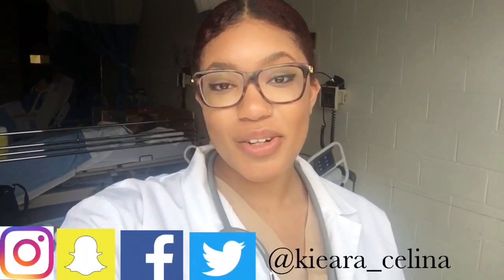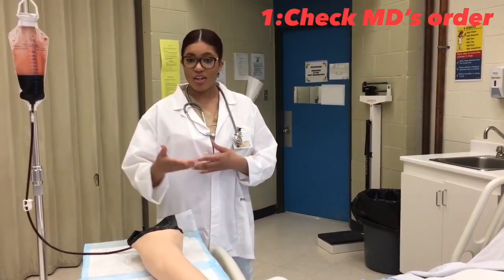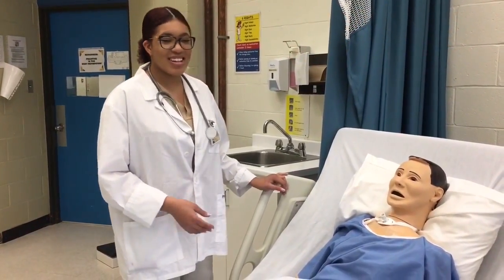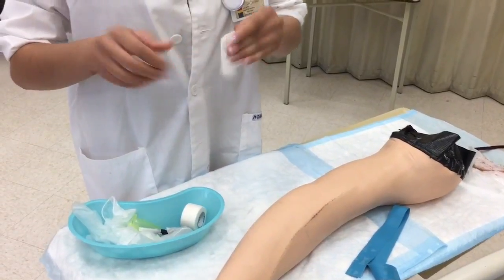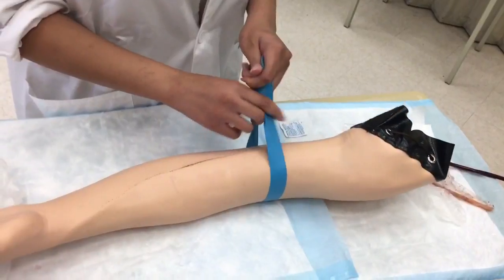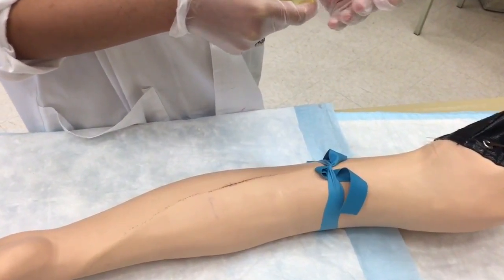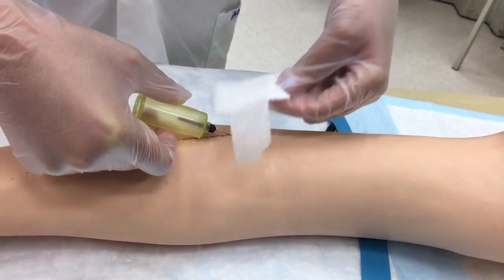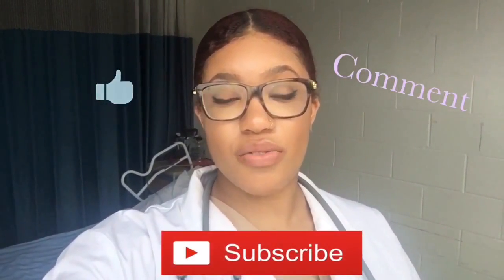How to draw blood for nurses & nursing students/ Phlebotomy steps by step tutorial Nurse key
In this informative video, follow along with me as I demonstrate step-by-step how to perform a blood draw. This essential skill is a fundamental aspect of healthcare, and this tutorial is perfect for nursing students, medical professionals, and anyone interested in learning about the process.

I  will walk you through the entire procedure, from preparing the equipment and patient to finding the right vein and drawing the blood. You will learn about the different types of needles and tubes used in blood draws, how to properly sanitize the area, and how to minimize discomfort for the patient.

The demonstration is easy to follow, and [Name] provides clear and concise explanations of each step. You'll gain a comprehensive understanding of the entire process and be better equipped to perform this crucial task safely and effectively.

Whether you're a nursing student or simply curious about blood draws, this video is a must-watch. By the end of the tutorial, you'll have a solid foundation on how to perform a successful blood draw, and you'll be ready to apply these skills in real-life situations. So, grab a seat, and let's get started!

TIME STAMPS !
0:00 - Intro
0:53 - Patient introduction
1:11 - procedure explanation
1:39 - Preperation
2:43 - Let's start!
4:31 - Filling and sending the requesition